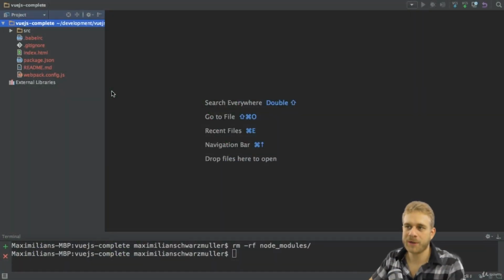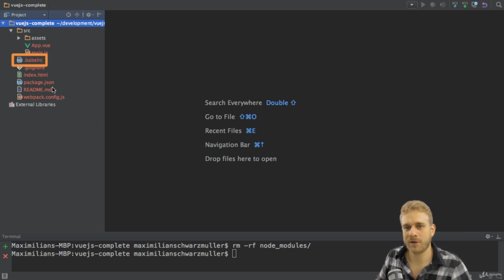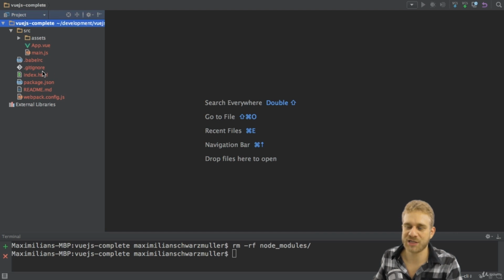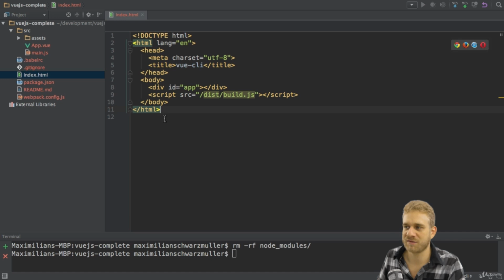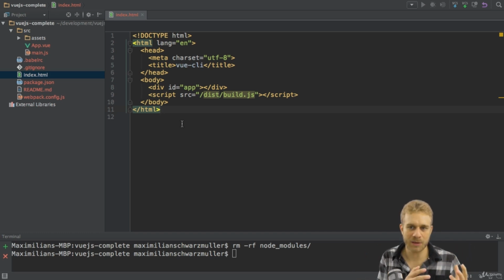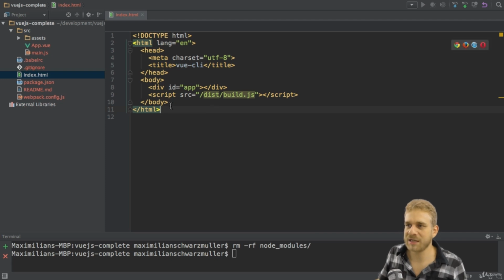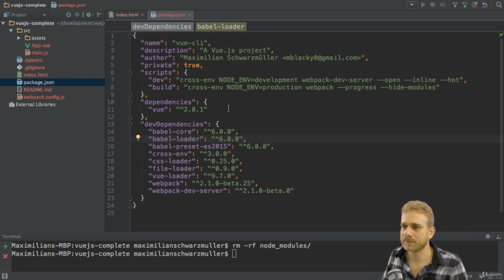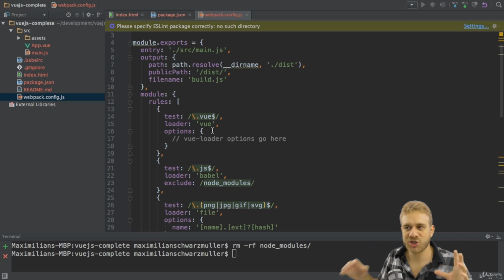VI. Moving to a Real Development. 6. An Overview over the Webpack Template Folder Structure